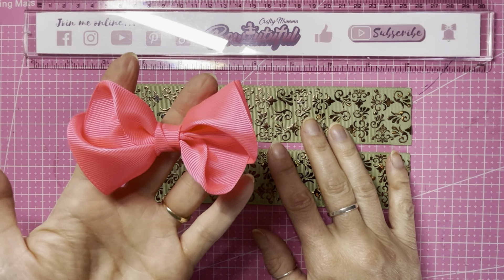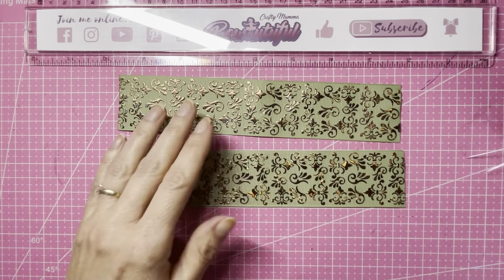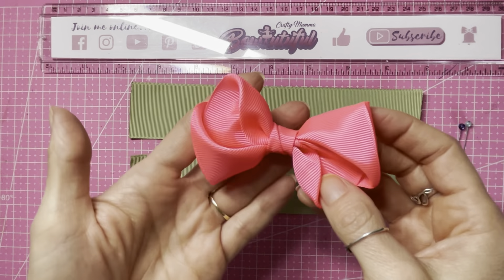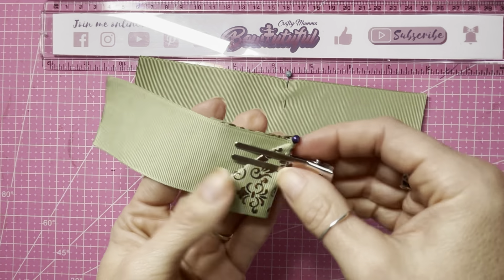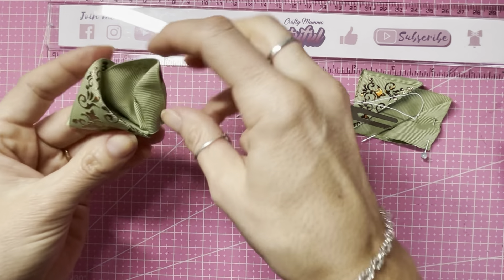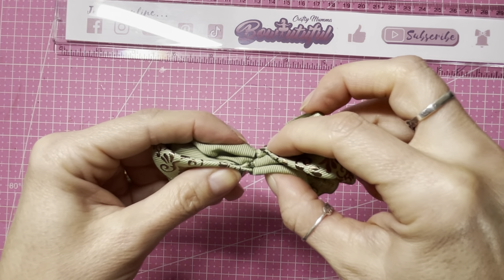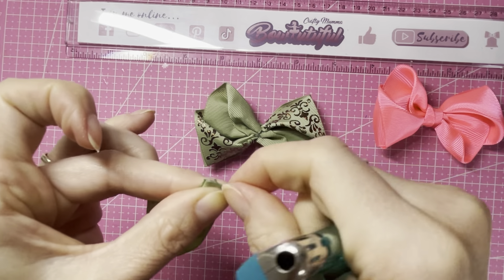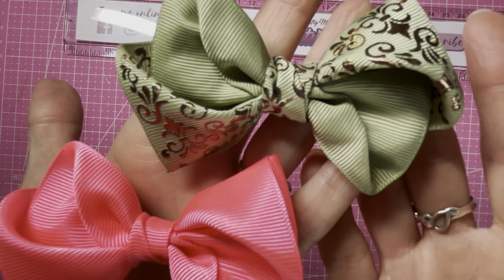Easy bow using only 2 small pieces of ribbon! / hair bow tutorial/ how to make hair bows / laço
Exclusive Ribbons 👉🏼
Intagram @twinkle_tail

Plain ribbon 👉🏼

Gorilla super glue gel 👉🏼